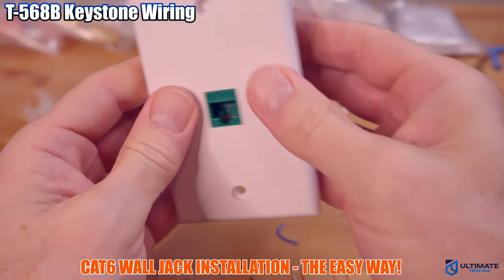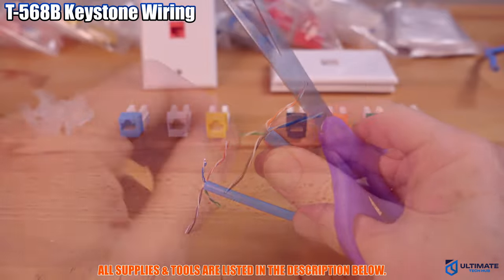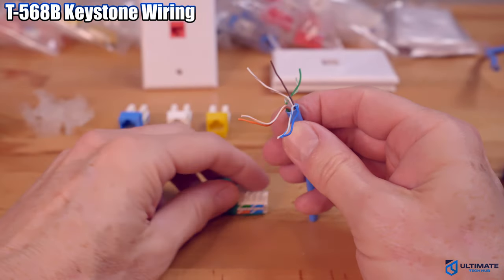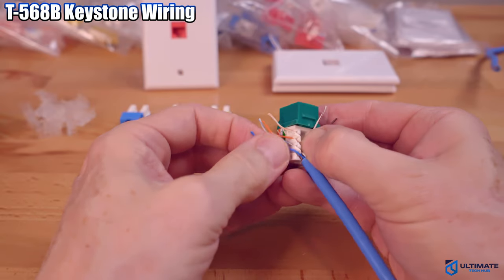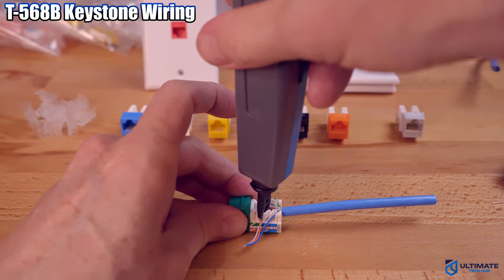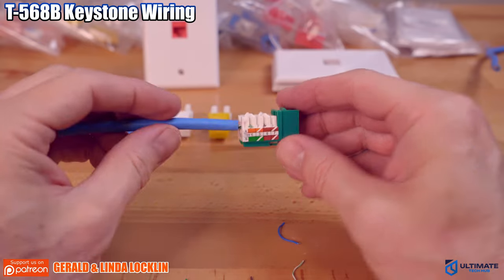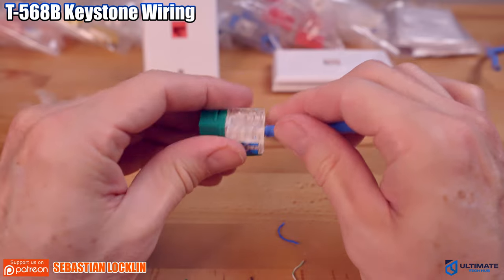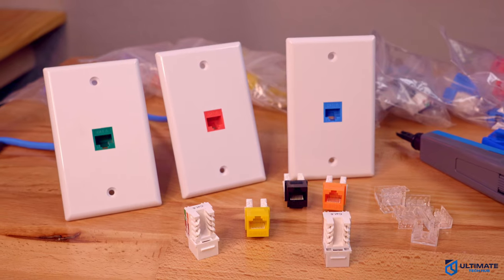HOW TO INSTALL T-568B DIAGRAM - CAT6 KEYSTONE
This is the "Easy Ethernet Wall Jack Installation" that uses a 45-degree Cat6 Keystone Jack from SatMaximum and this is the T-568B configuration. These 45-degree keystone jacks are perfect for a reliable, durable and easy installation for Home networking beginners! Peace.

Cable Testers - Best Deals!

FLASH SALE!!!